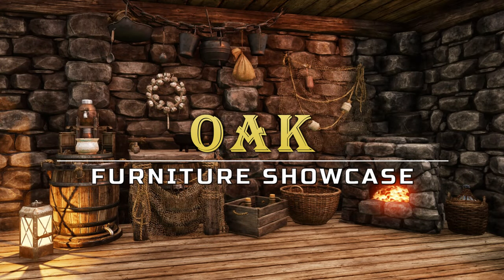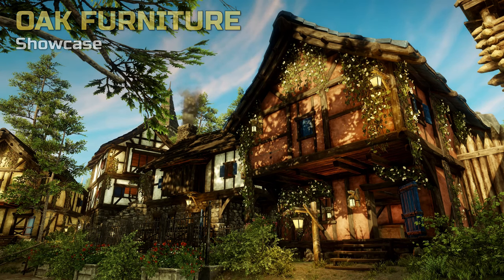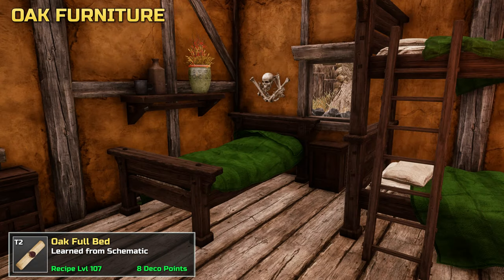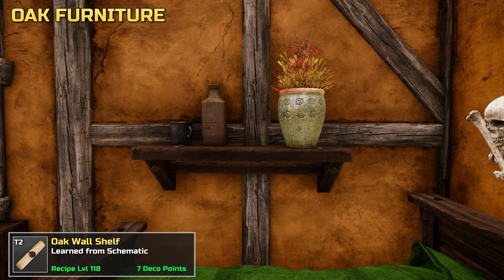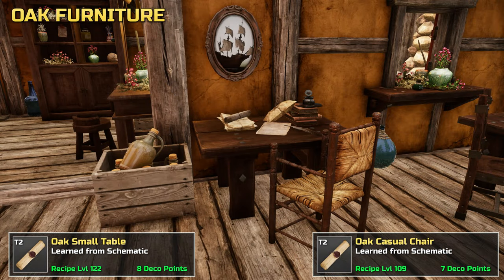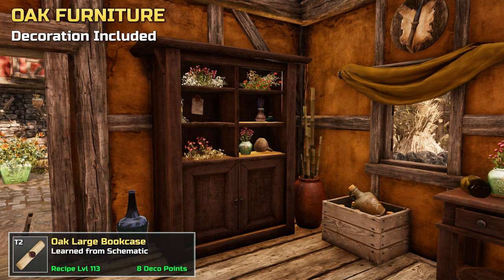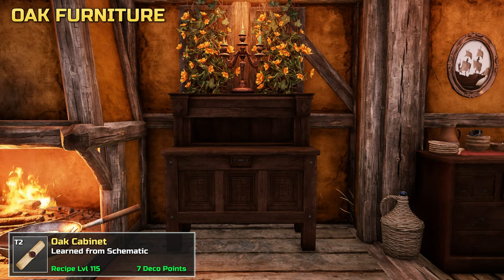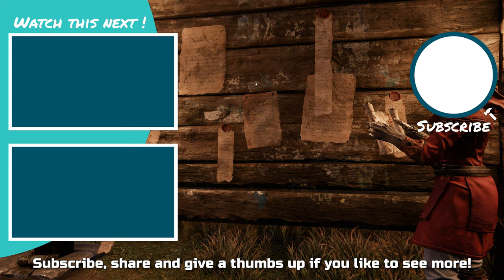All Oak Furniture - Furniture Showcase | New World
We show you all items from the Oak Furniture range in New World. Our furniture showcase looks at all the Oak furniture that can be crafted, including information about the required crafting level and the decoration score each item provides. We hope you’ll enjoy this furniture overview and showcase, and that it’ll make decorating your home in New World easier.